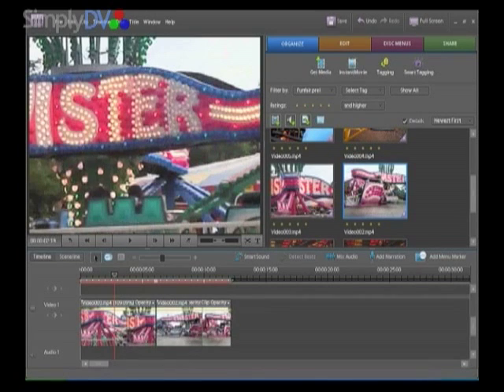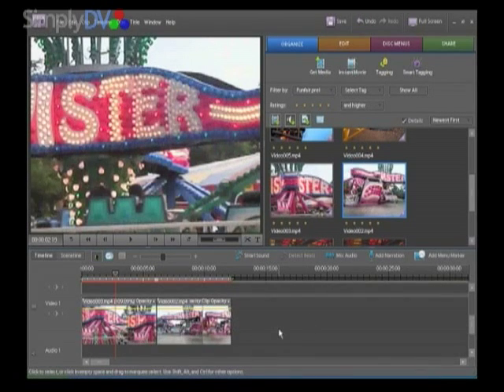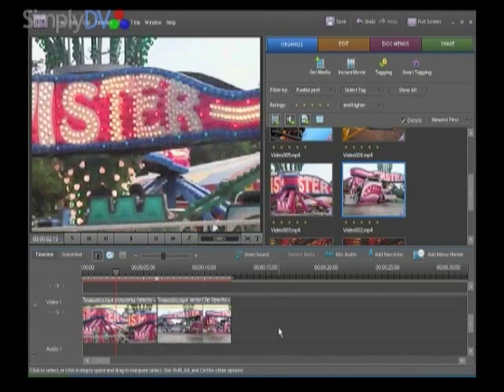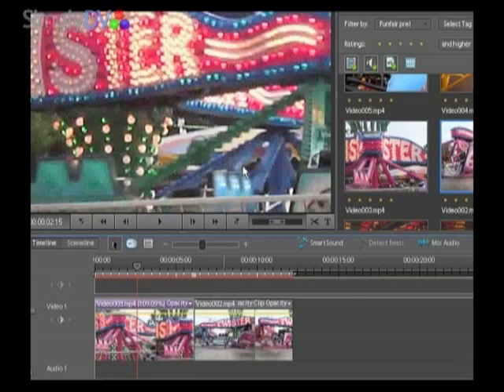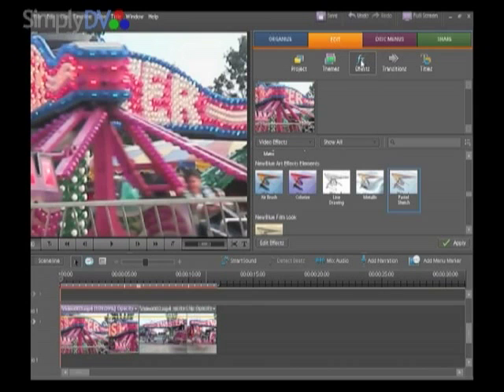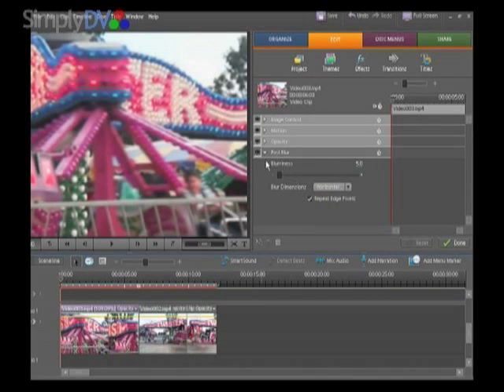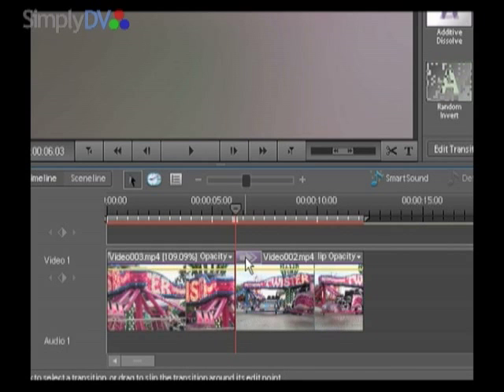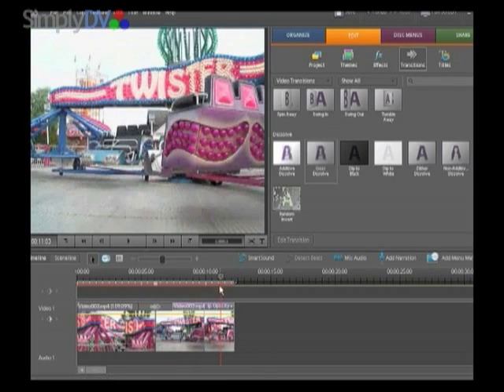Premiere Elements 7 Tutorial Module 5.02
In "Spicing up phone movies",  we show you how you can import a video clip from your mobile phone and turn it into something that you can share online or email to friends.